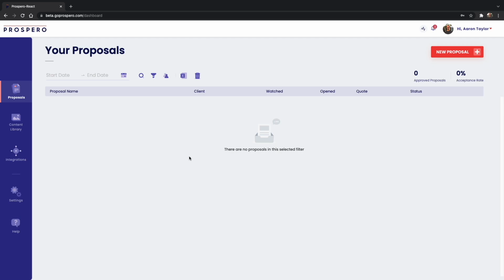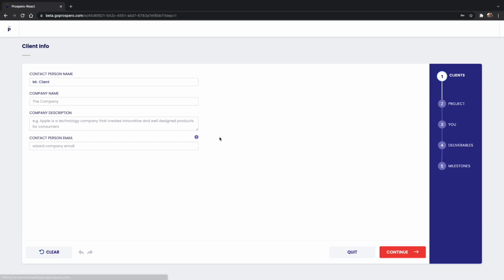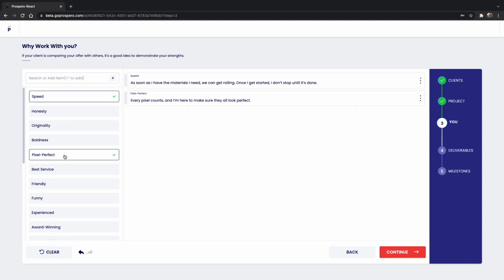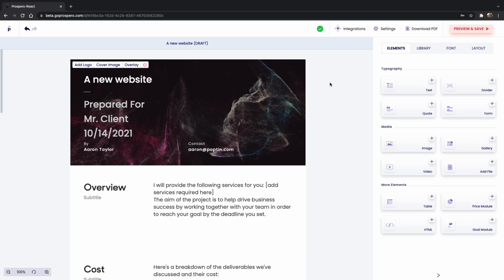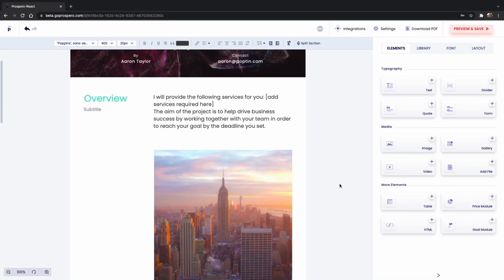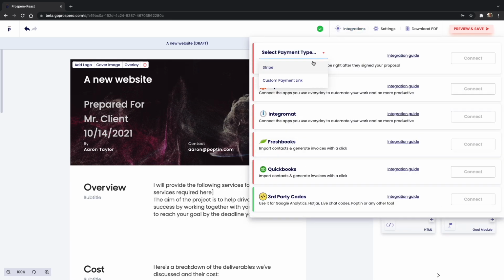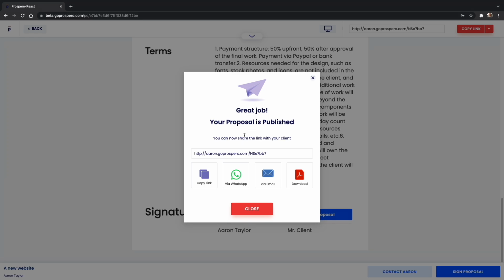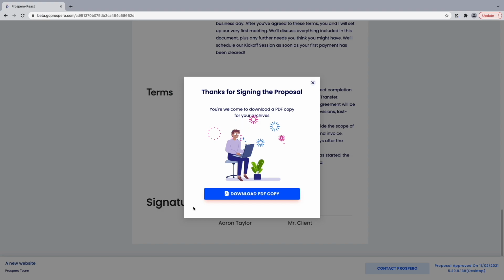Prospero 2.0 - Get Started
Get started with Prospero 2.0 - New UI, New editor, new templates, and a lot of new features :)